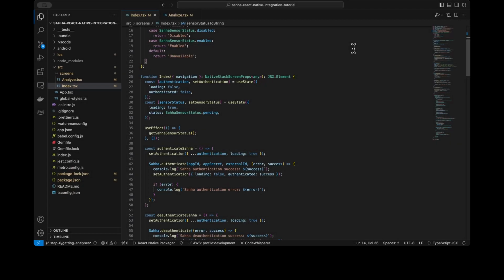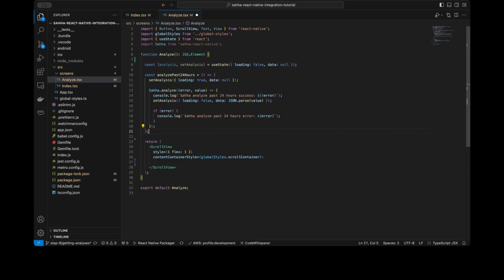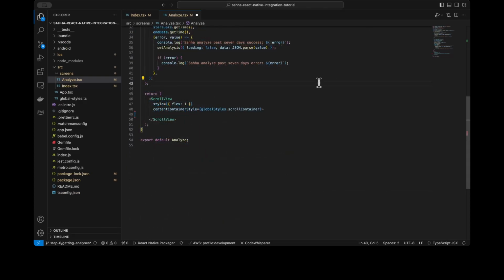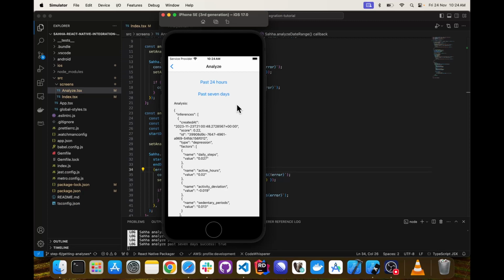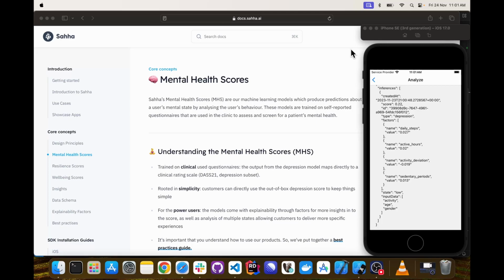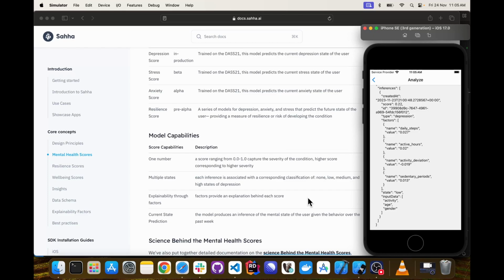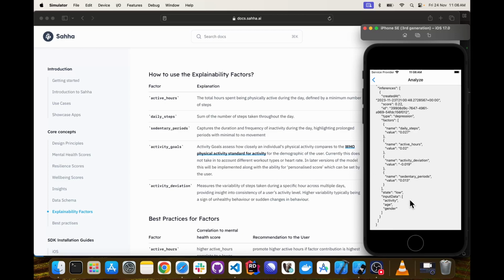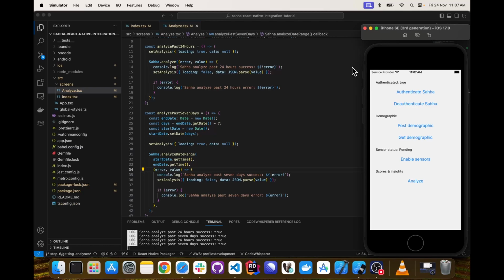Sahha React Native - 05 Getting a Sahha Score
Covering getting Sahha Scores that have been generated using the device sensor data and demographic information.

Sections:

00:00 Introduction
00:15 Initial setup
00:30 Retrieving a score
00:44 Retrieving scores over a given period
01:03 Adding UI Elements
01:13 Testing
01:39 Troubleshooting no scores
02:02 Score
02:31 Score state
02:47 Explainability Factors
03:25 Input Data
03:47 Summary